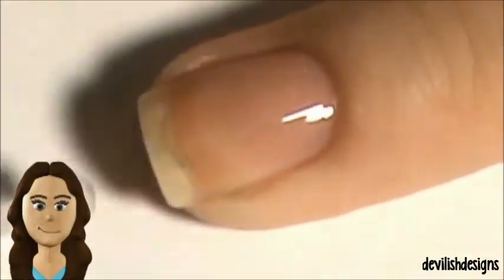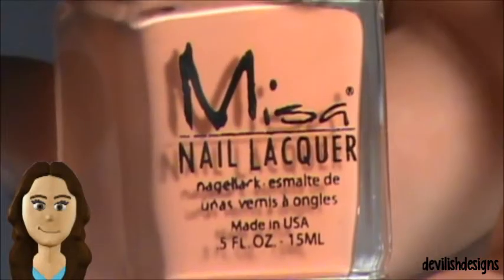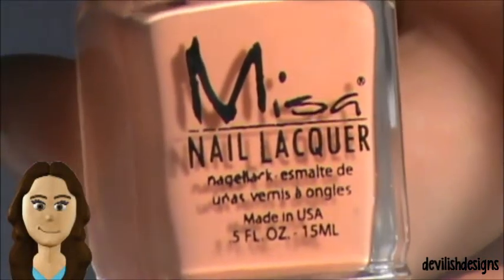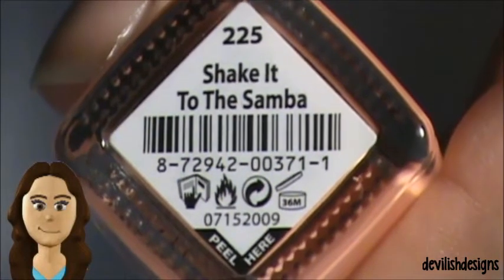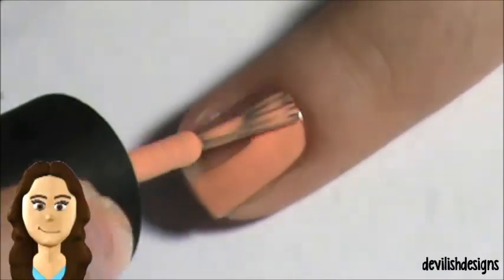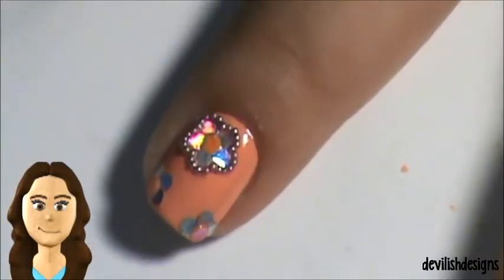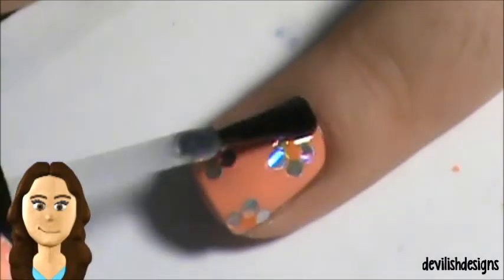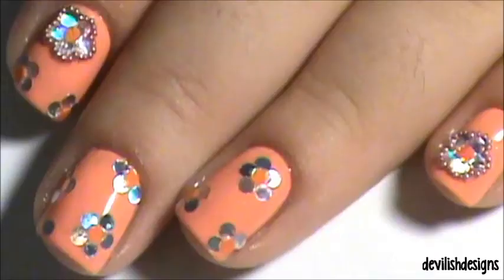Summer Flowers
♥ hey guys, this design is great for summer time! :D enjoy
♥Blog Post: